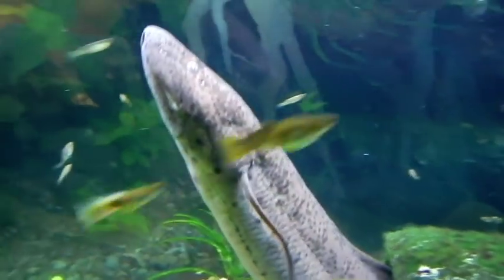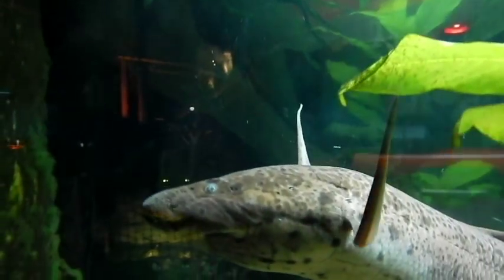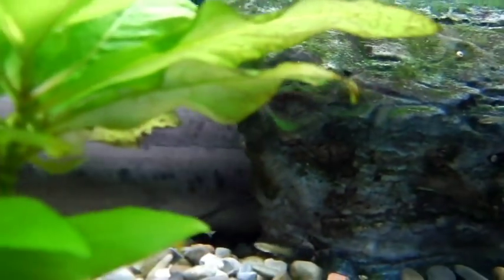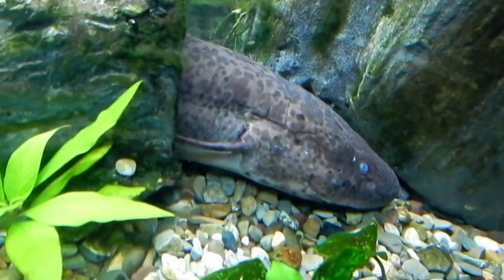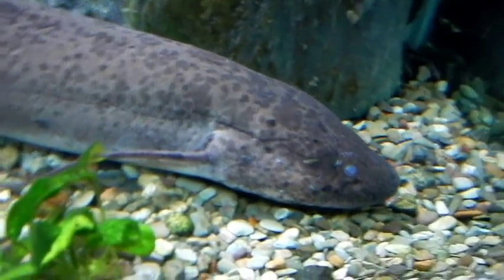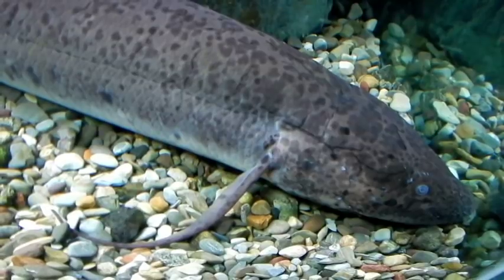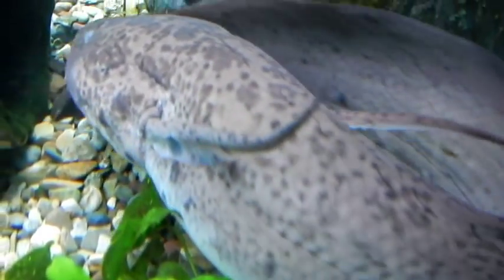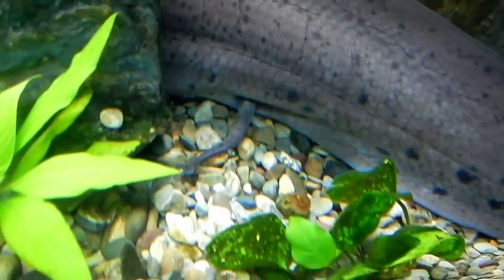LUNGFISH BREATHING AIR